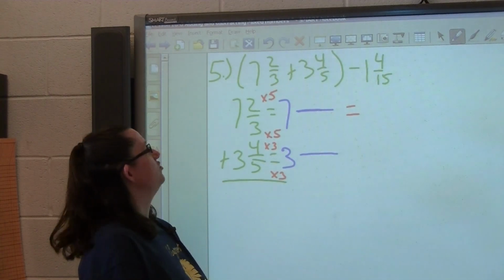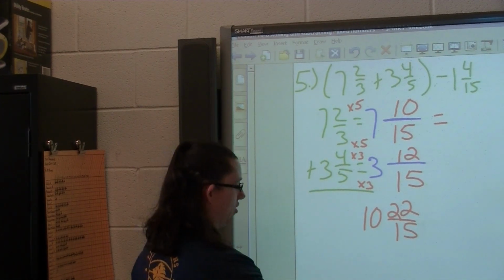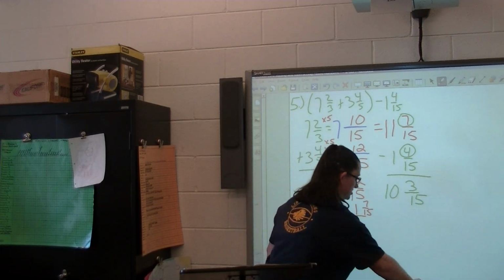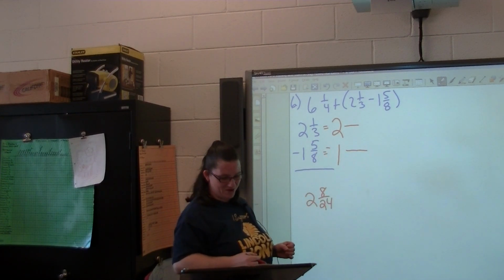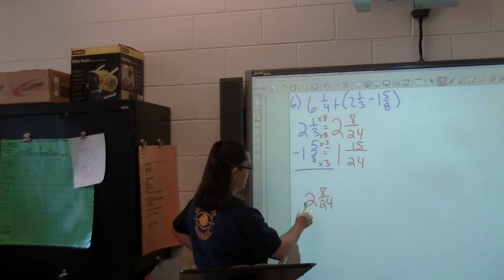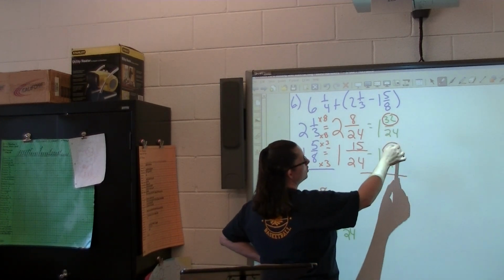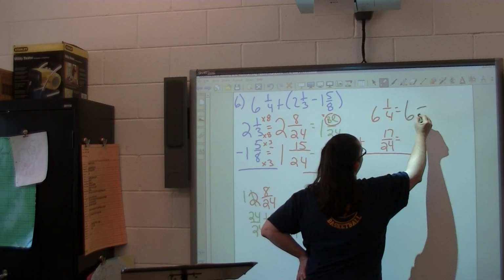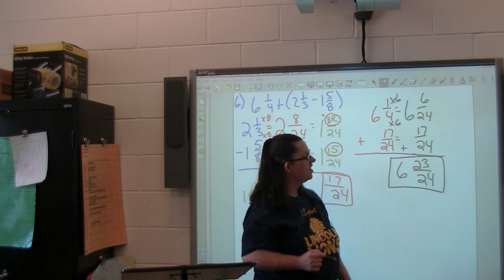Mrs. Sharber Adding and Subtracting Mixed Numbers Part 5 of 6